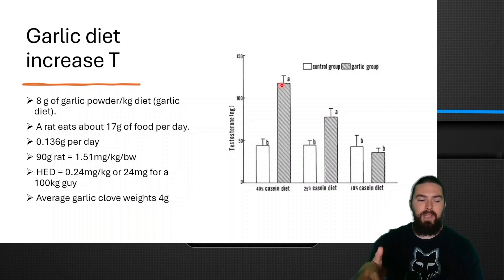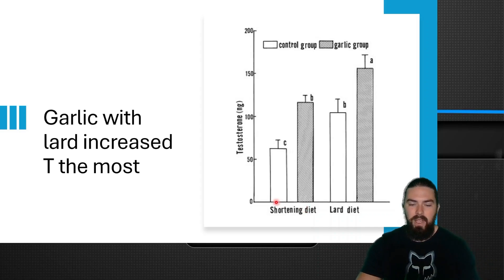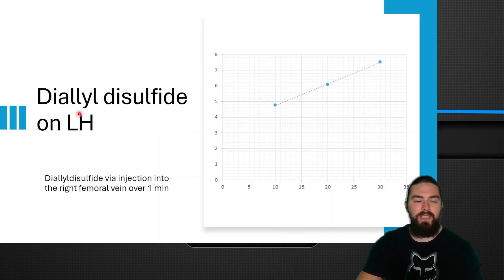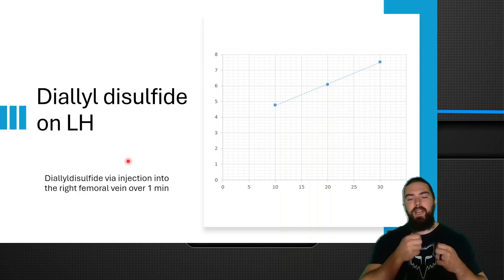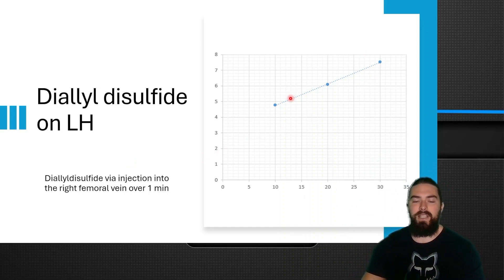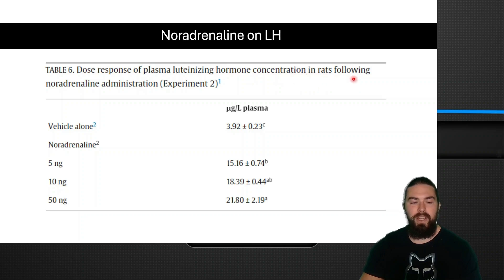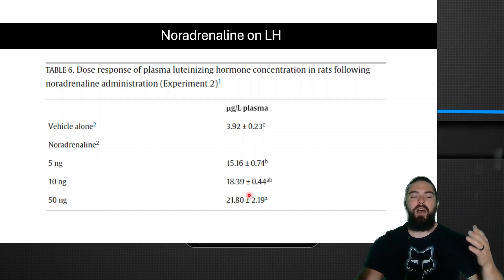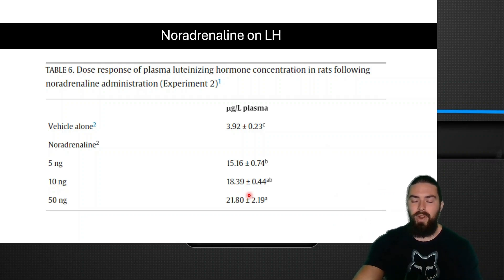Can garlic skyrocket testosterone?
Does Garlic Really Boost Testosterone? | My Experiment Results

In this video, we explore the impact of garlic on testosterone levels, delving into scientific studies and detailing the specific compounds, such as diallyl disulfide, that contribute to this effect. We analyze the mechanisms behind garlic's effectiveness, particularly when combined with high-protein or certain types of fats.

Additionally, I share my personal experiment with garlic and onion supplementation, including the dosages and unexpected side effects. For those looking to boost their testosterone through natural means, I offer insights and tips based on both research and real-life testing.

Timestamps:
00:00 Introduction to Garlic and Testosterone
00:20 Scientific Studies on Garlic and Testosterone
01:53 Mechanism of Garlic's Effect on Testosterone
04:38 Sources of Diallyl Disulfide
06:06 Personal Experiment with Garlic and Onion
08:08 Conclusion and Call to Action